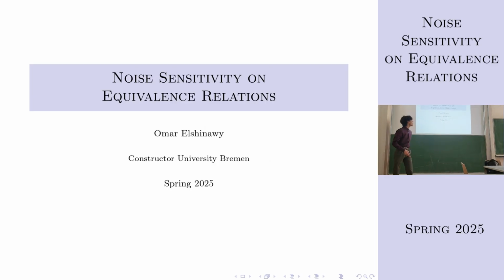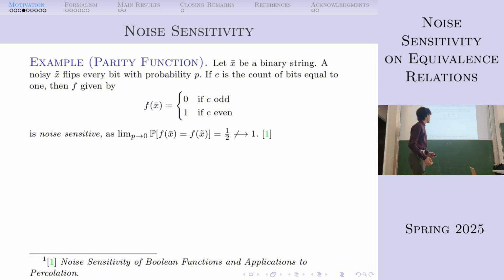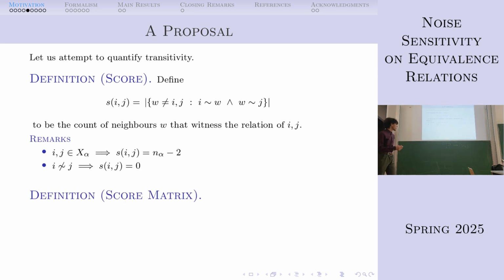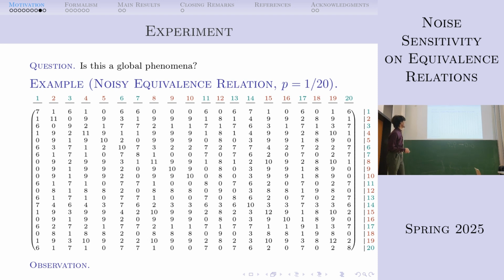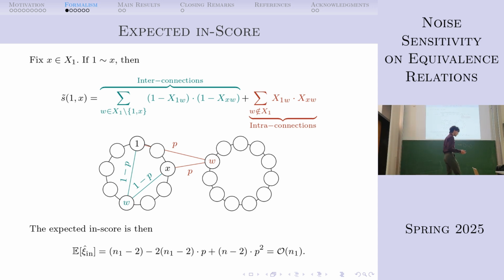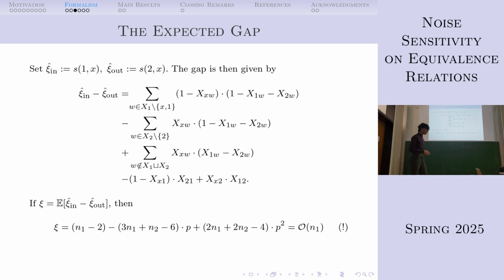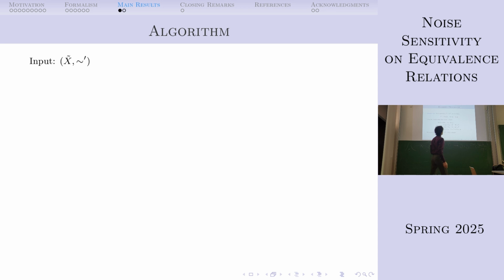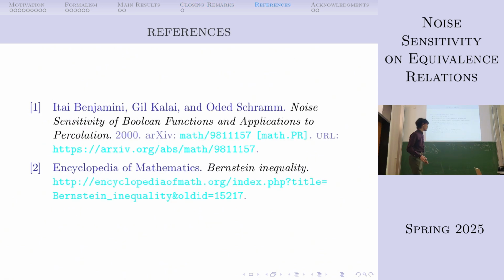Noise Sensitivity on Equivalence Relations | Bachelor's Thesis Defense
Today, Julius Liu would have stood and defended his bachelor's thesis in Mathematics. To Julius, this talk is for you.
Abstract. Noise sensitivity studies the asymptotic behaviour of systems to vanishingly small perturbations. The object of interest is an equivalence relation (X, ∼) of size n, where noise is introduced by flipping every relation with a small probability p. From there, a natural question on recoverability arises. In this talk, we give a positive answer to the previous question. We prove that equivalence classes are noise-stable under the prescribed model. In particular, we propose a simple reconstruction algorithm, and show that it achieves an asymptotically zero misclassification error.
A special thank-you note to Aly Assaf for recording the talk.
00:00 - Motivation
14:10 - Formalism
24:30 - Main Results
27:14 - Closing Remarks
28:23 - References
28:26 - Acknowledgements